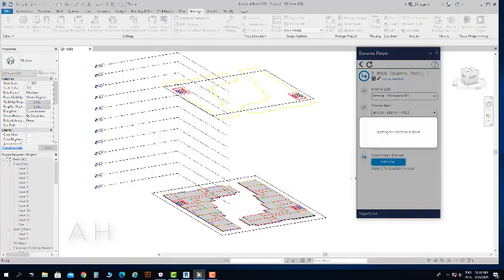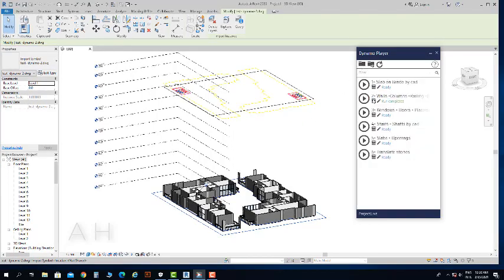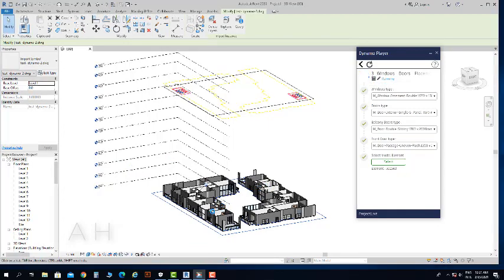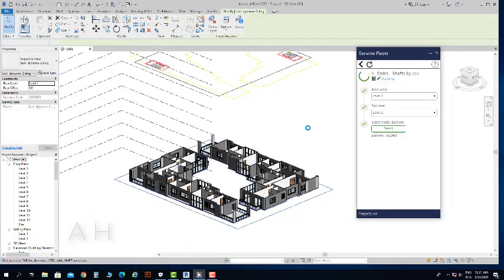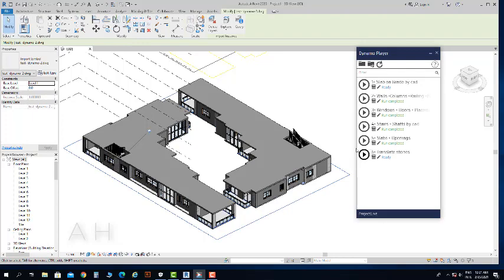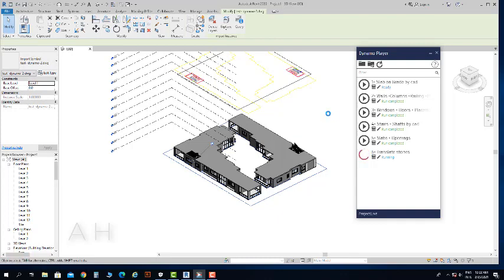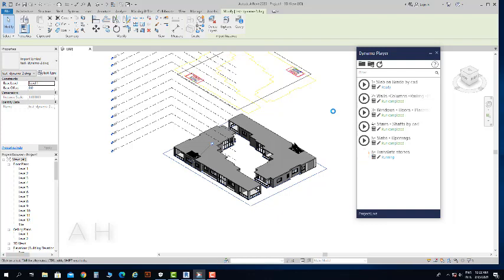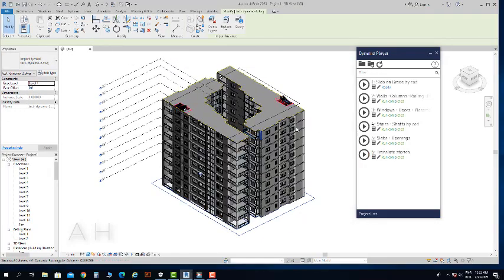From Autocad Plans to Revit using Dynamo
Using Dynamo scripts it will be very easy to convert from 2D plans to 3D elements in Revit.
In these scripts, dynamo is detecting the elements locations and dimensions, and creates all types based on there dimensions in plans, and create them in there correct place in seconds.

Advanced Revit Course _ Advanced topics & Families:

- Irregular Shape Curtain System on Mass.
- Spherical Dome Creation on Mass.
- Family Skeleton & Structural Column Family
Creation.
- Extrusion, Revolve, Sweep, Swept Blend
Shapes.
- 3 Points Adaptive Component Family.
- Table Family Creation With Chairs.
- I Girder Parametric Family Creation.
- Parametric Pile Cap Family Creation.
- 3D Rebaring for a RC Frame.
- Structural Truss Family Creation.

If you enroll in this Revit advanced course using this promotional link (70% discount), you will have the opportunity to learn how to generate these families and receive them for free: